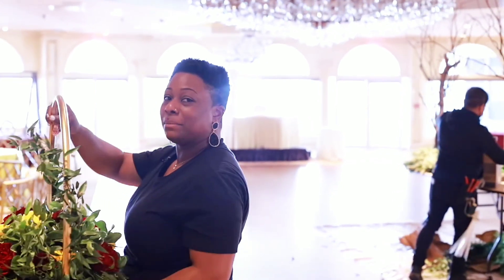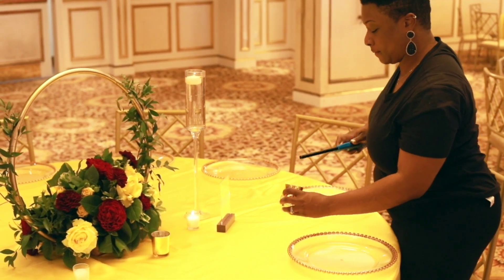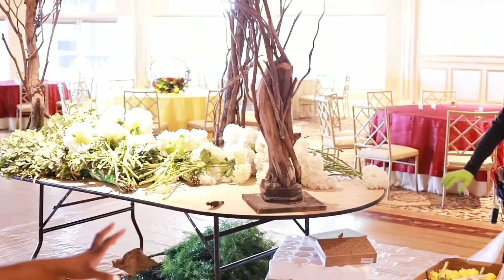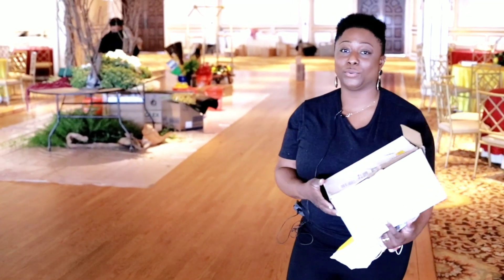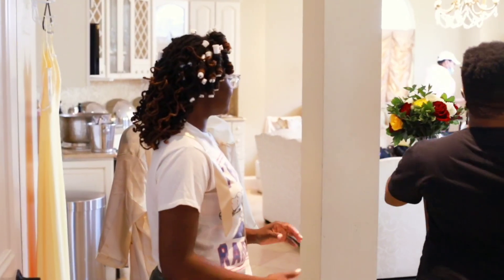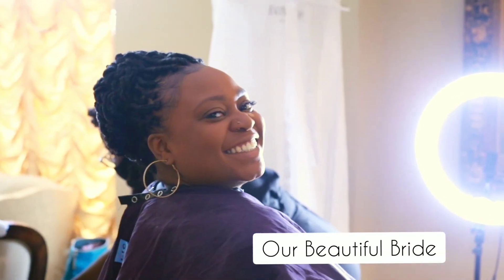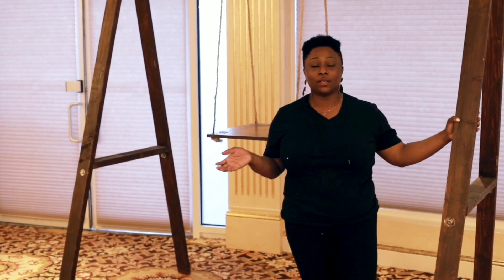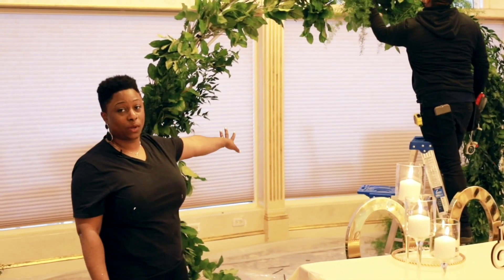DESIGN WITH ME | Wedding Reception Decor | Backdrop | Centerpieces | Nicole Emmanuel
Hey Guys! In this video, we will be designing "Shaela + Kelvin's" Wedding Reception!

Shaela reached out to us in the beginning of 2020 and wanted me to design her wedding ceremony & reception. Due to COVID this couple's July 2020 wedding was pushed back twice and here we are on 🌎 Day designing & executing this beautiful "MidSummer's Night Dream" Wedding. Using 5 foot trees and lots of candles we were able to bring this theme to life.

We gathered some of our favorite friendors and curated this masterpiece reception at Surf Club on the Sound in New Rochelle, NY

Music

Intro Music | KROTOV VLADYSLAV, IPI: 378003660, MoodMode

Videography + Cinematography :
Classic Blue Studios - Roselle, NJ

Say no to basic! ✨
And Remember. KEEP LUXURIATING! 🥂